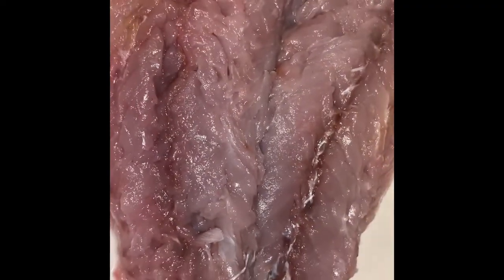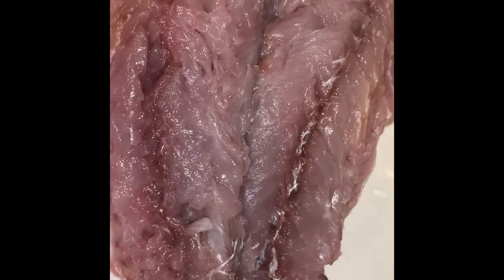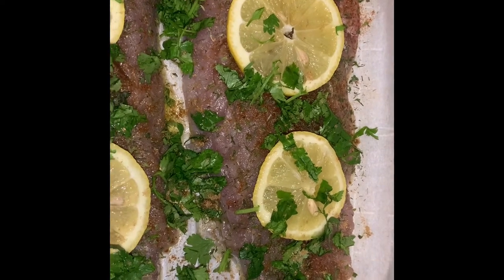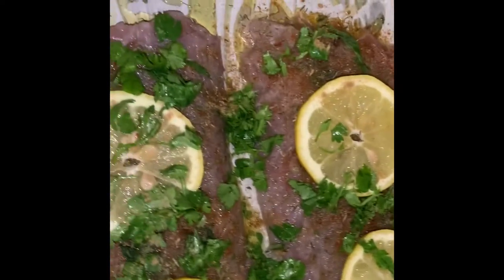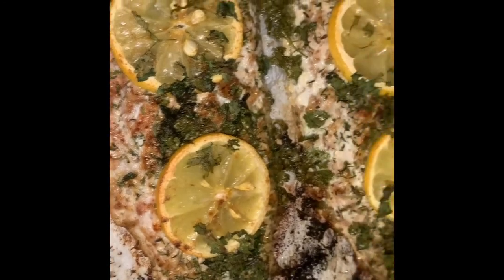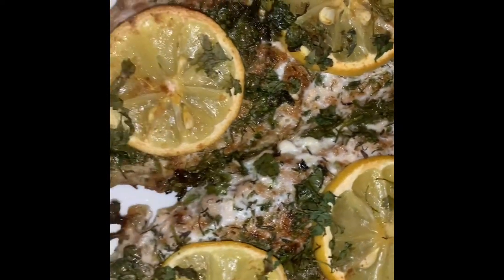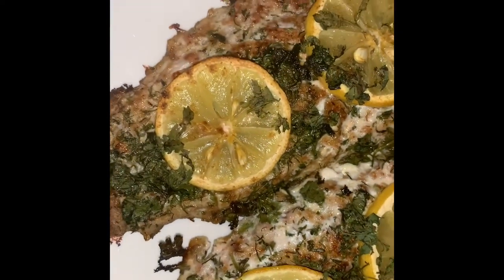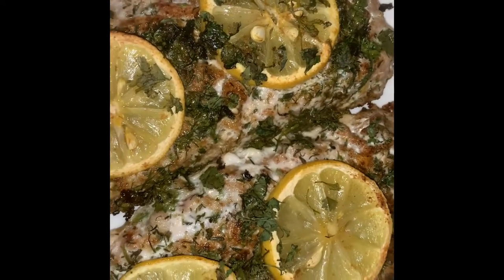Blue Fish Baked To Perfection!! (Delicious). Air5 Cooking.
Blue Fish cooked to perfection. Seasoned and full of flavor. Paprika garlic onion cilantro coriander salt pepper dill parsley and a dot of mint and fresh lemon slices. Baked in the oven 375 degrees for 26 minutes. Easy dish tasty and you will love it.

Alot more videos to come.

Thanks for checking out our recipe and channel.

Let’s Cook!!!